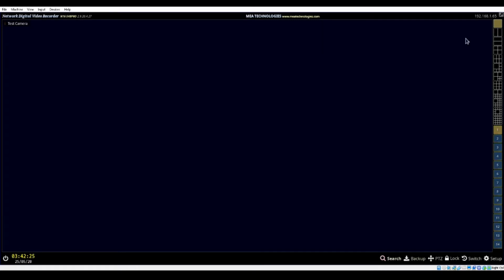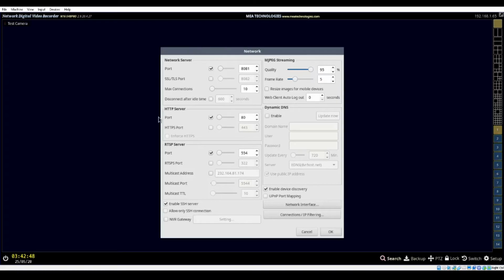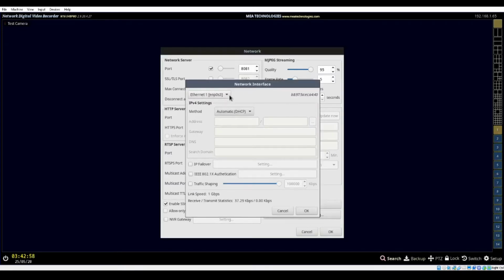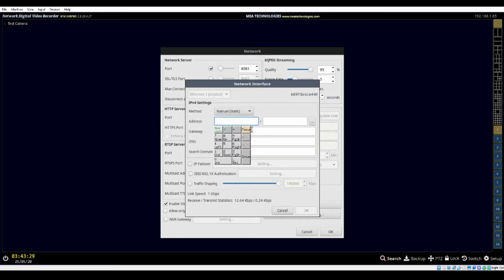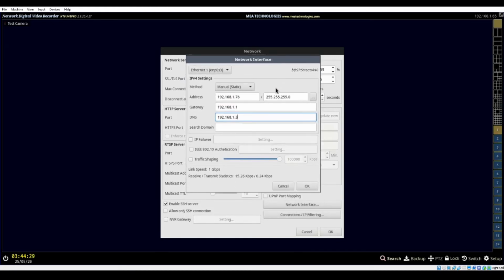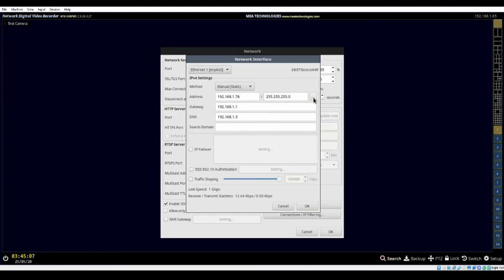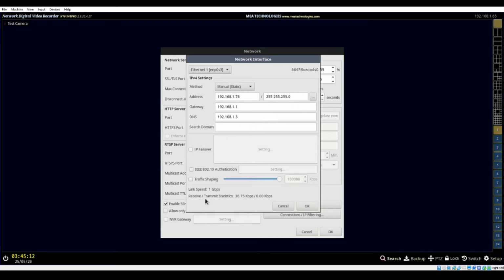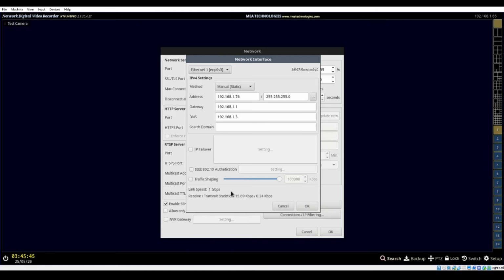MEA NVR Network Setup Guide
Changing/Setup of Network details for an MEA/Emstone NVR.